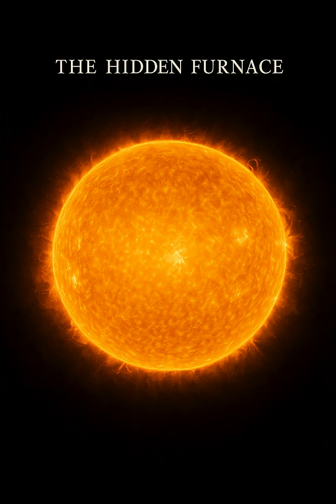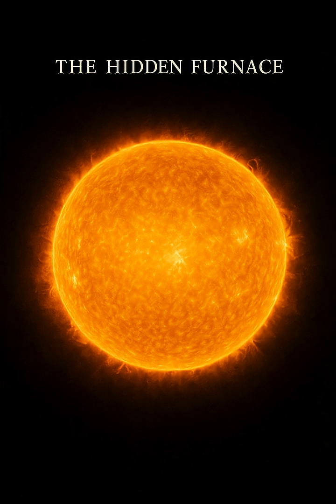Astronomers Are Shocked by What’s Happening Deep Inside the Sun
The Sun is more than just our source of light — it’s a living star, burning with secrets that shape every second of life on Earth. In this short video, we’ll journey into its fiery core, explore the storms that rage across its surface, and glimpse the mysteries that scientists are only beginning to unlock. The Sun is not eternal, but its story may guide humanity toward a future among the stars.